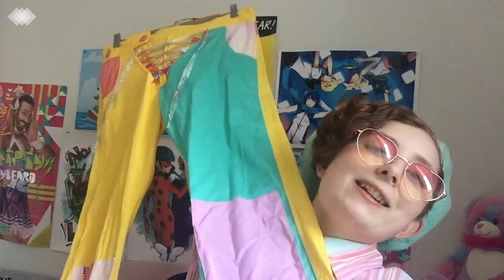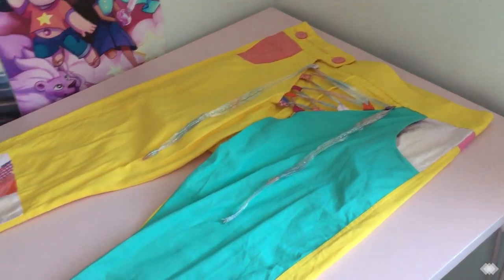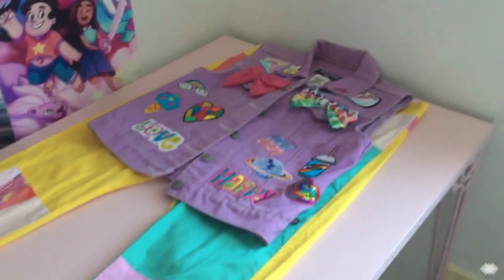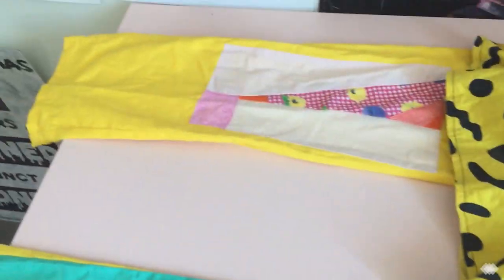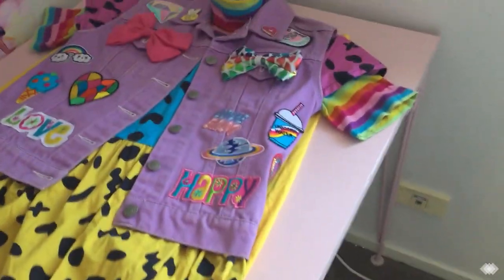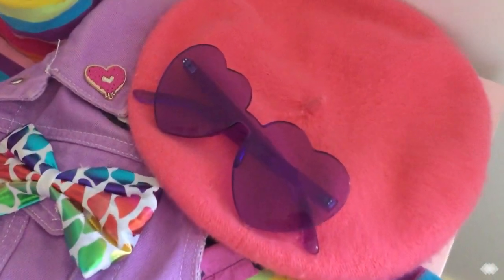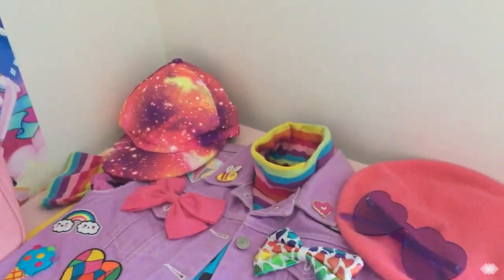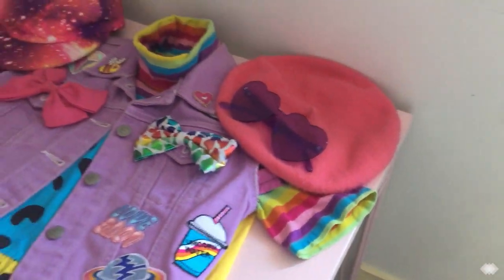Styling Pants for Supanova! Decora Fashion Styling Vlog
Want to know what the decora fashion styling process is like? You've come to the right video! Today I'll be styling some amazing pants gifted to me by an awesome sustainable brand. If you don't have a cosplay but still want to dress up for a convention, j-fashion styles are a great option 💖

Vest: DIY upcycled Ralph Lauren with patches mostly from Iron On Patches Australia (unsustainable brand)
Rainbow top: Depop (secondhand Lazy Oaf)
Shoes: YRU (unsustainable brand)

Everything else was either secondhand, gifted, from unsustainable brands, or I can't remember where I got them.